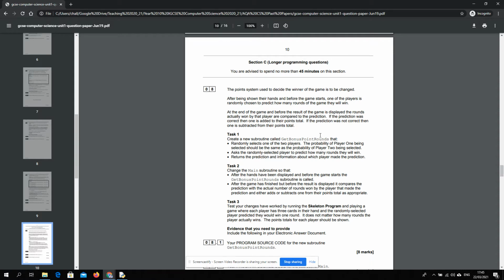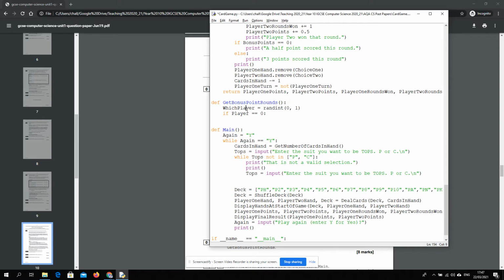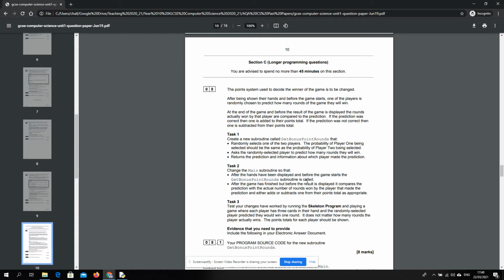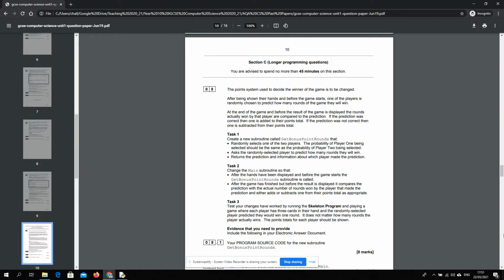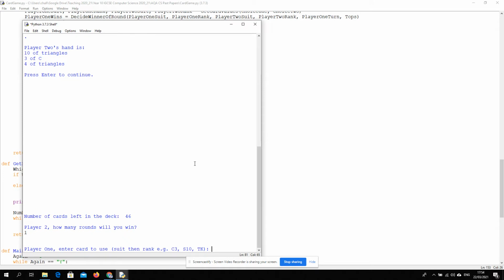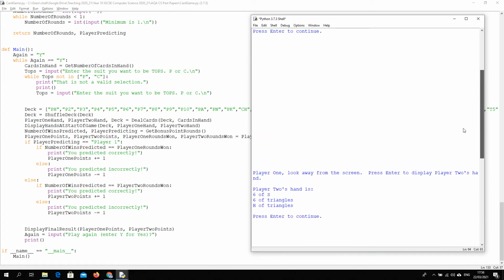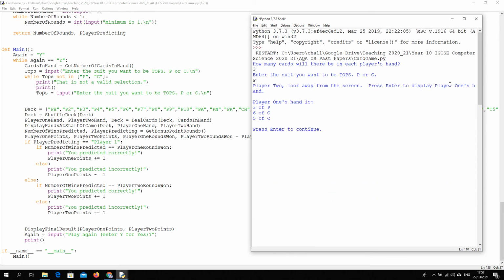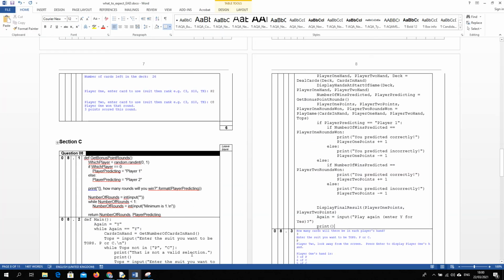9210 IGCSE Comp Sci Past Paper 1 Walkthrough - Question 8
A walkthrough of the June 2019 Oxford AQA IGCSE Comp Sci Paper 1 past paper - looking at question 8: adding a new feature so one player is selected at random to "bet" on how many rounds they will win - if they predict correctly, the get bonus points, wrong and they get a point deduction.